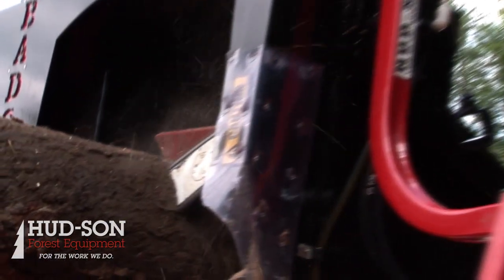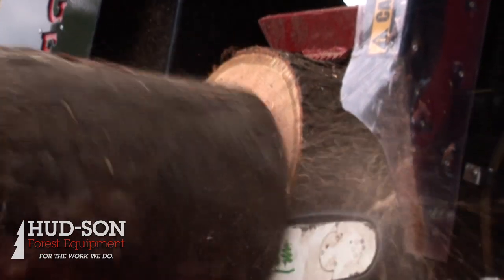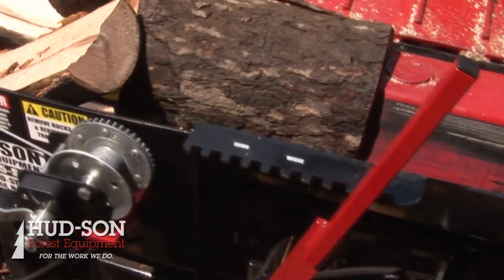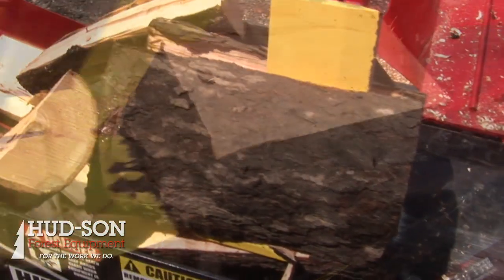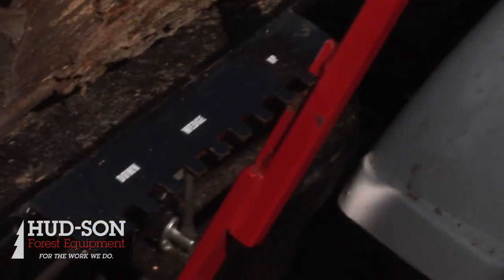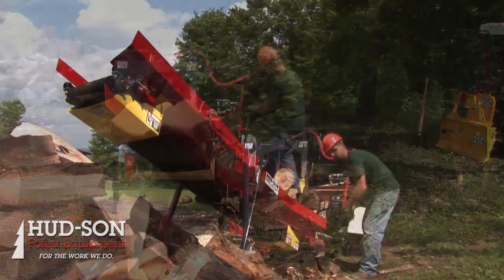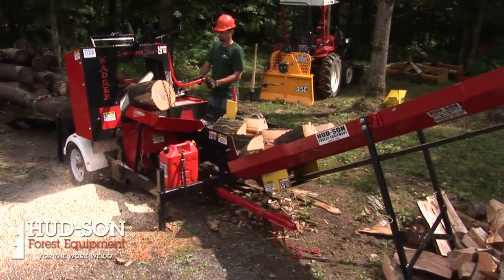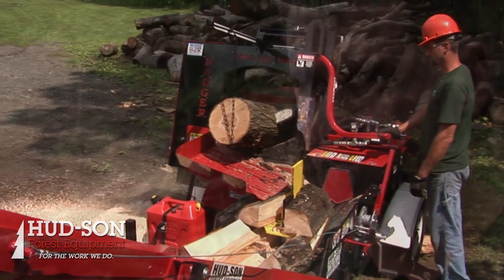Hud-Son Forest Badger Firewood Processor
The Hud-Son Badger Firewood Processor will skid, cut and split your firewood all with one machine. A Conveyor option is available.